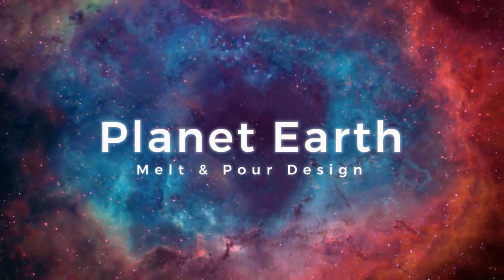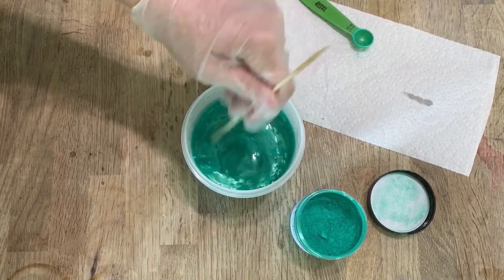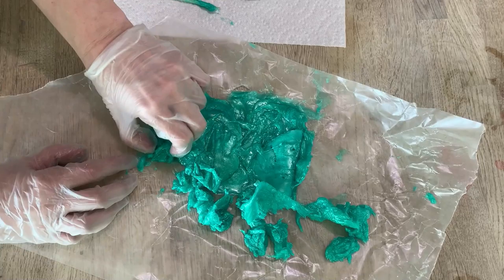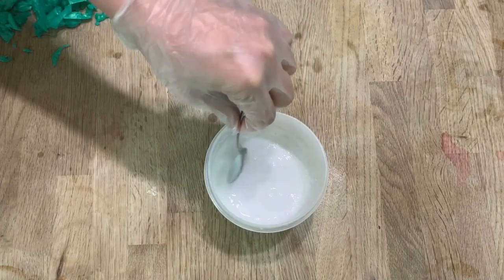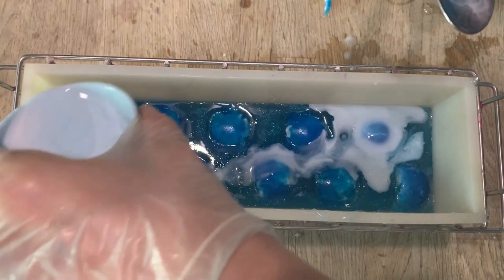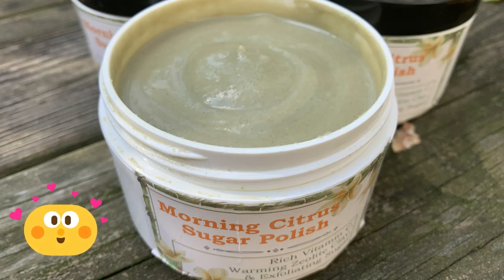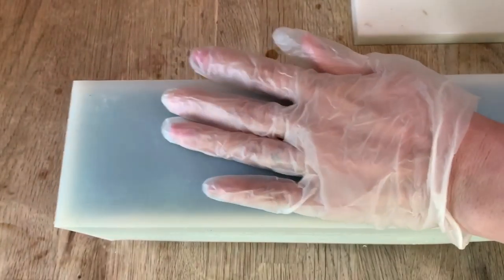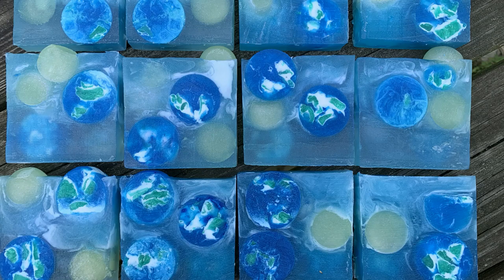Planet Earth DIY Melt & Pour Soap Designs